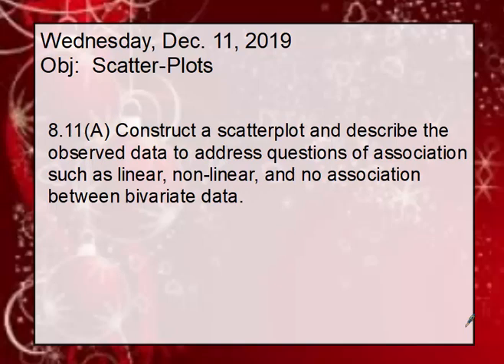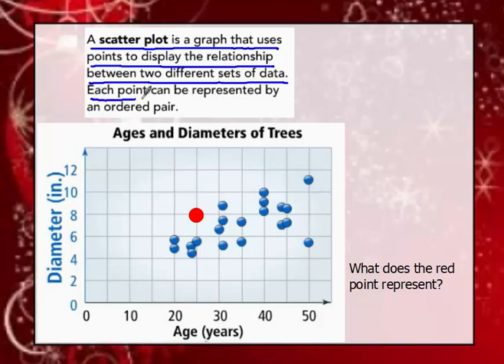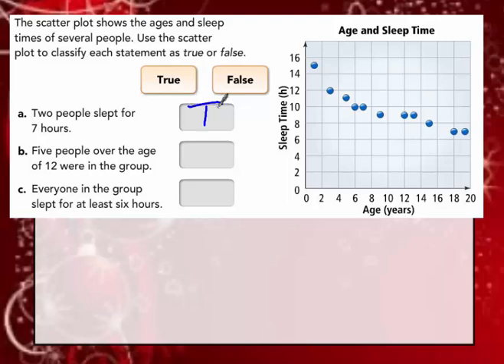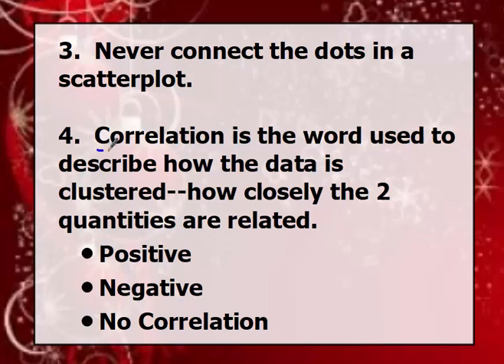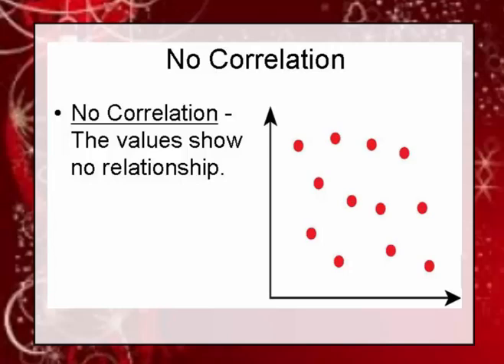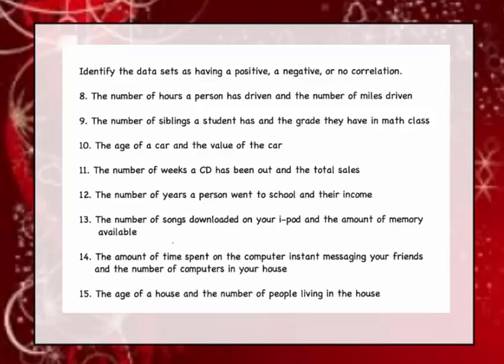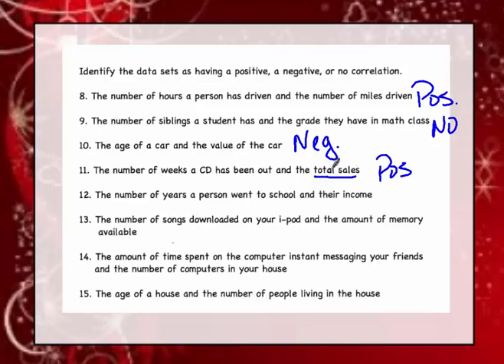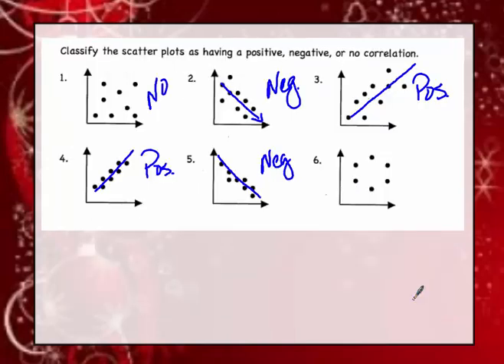121119 Scatter Plots Part 1